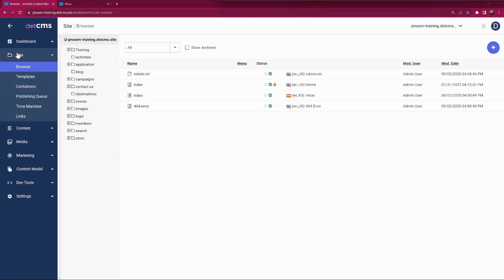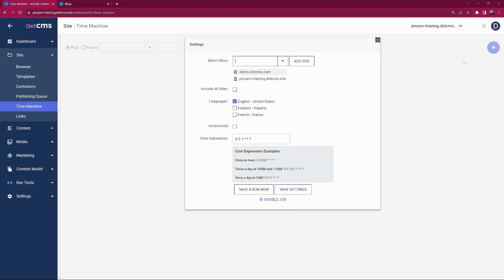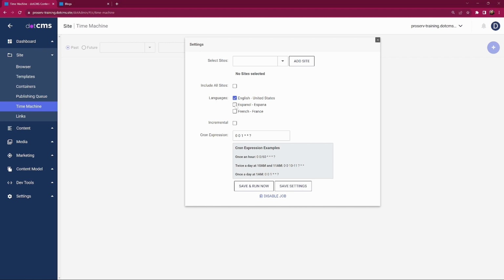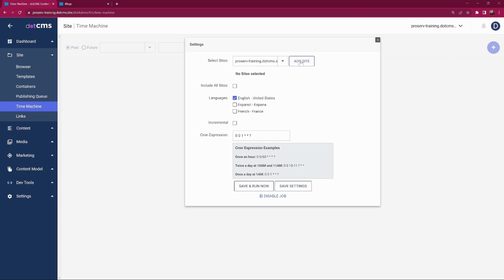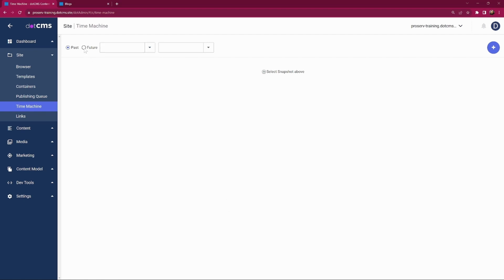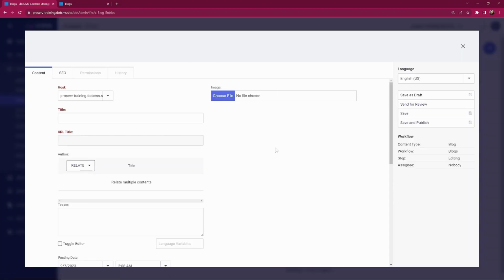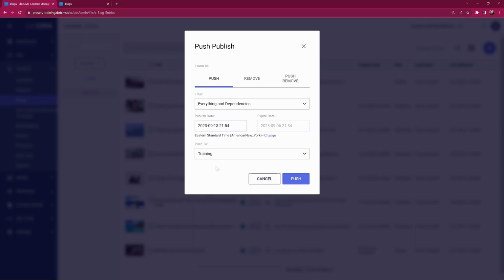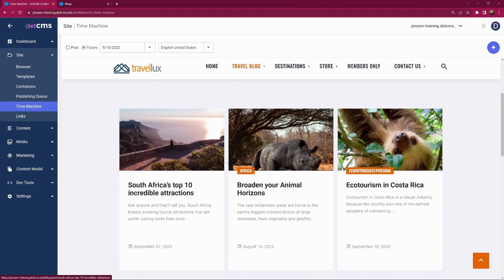Content Architect: Time Machine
Reviewing the history and future of our site.